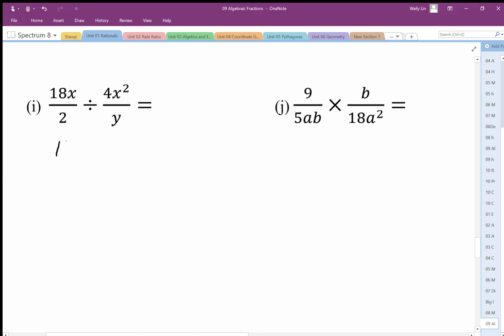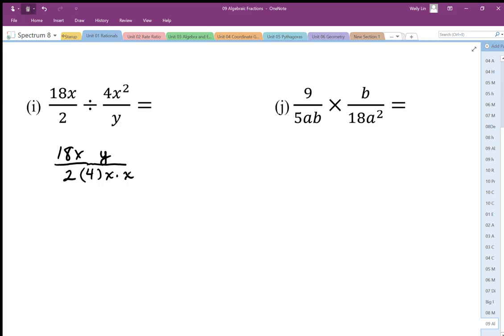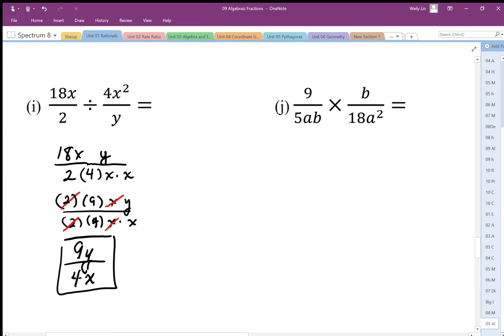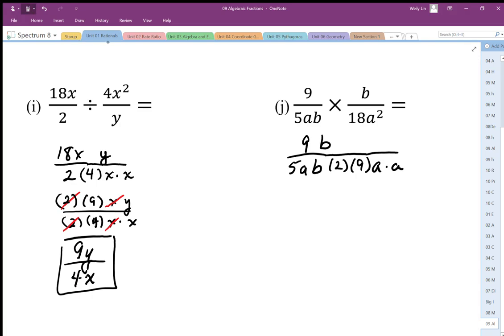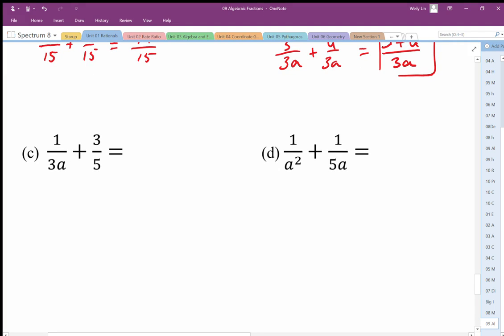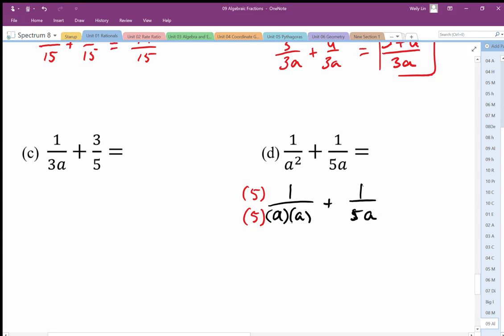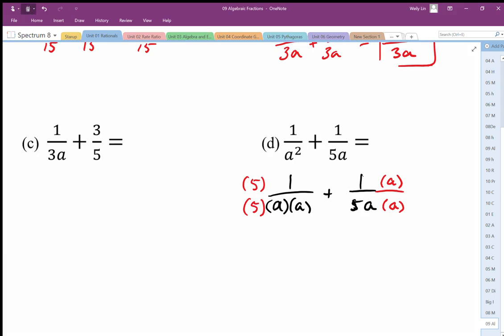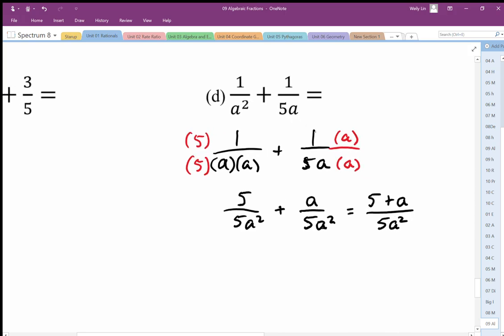12 Algebraic Fractions Part4